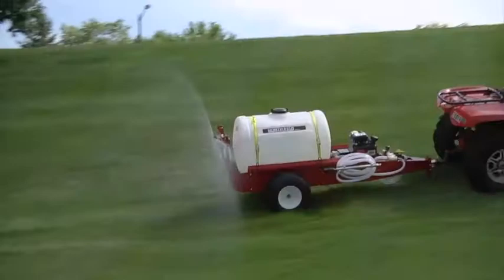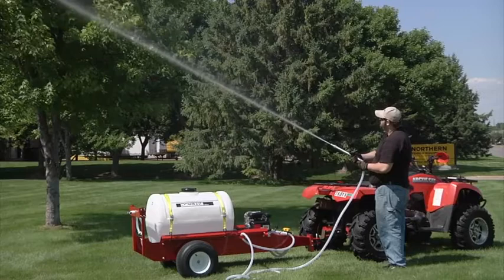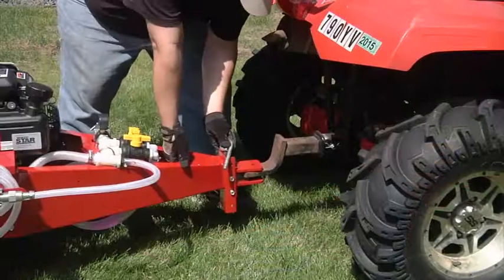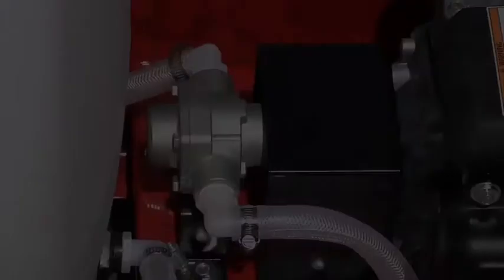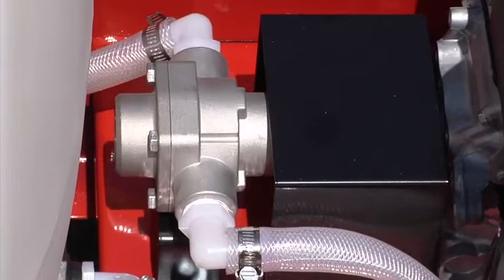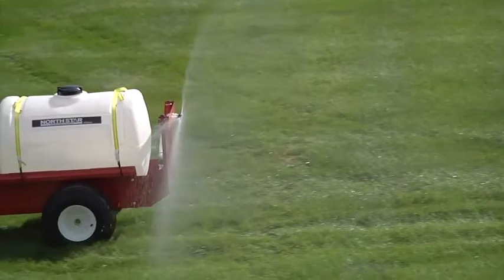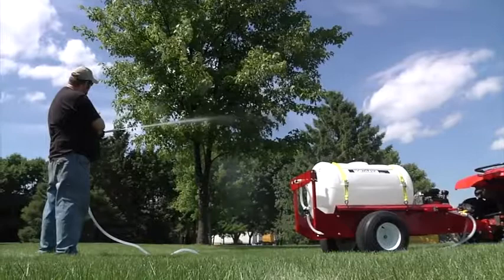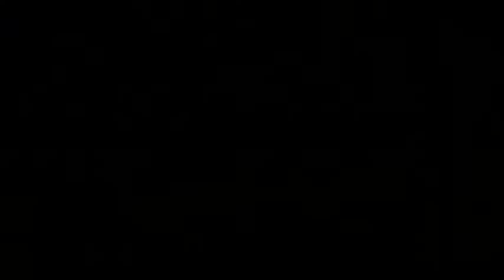NorthStar Tow-Behind Sprayer - 55 Gallon, 7 GPM, 160cc Honda GC160 Engine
NorthStar(R) Tow-Behind Sprayer is easily towed behind your lawn tractor or ATV on huge 18in. pneumatic turf tires. Boomless nozzles deliver a 32ft. spray width; no boom arms to store, break, or get in the way. Antivortex suction filling. ...